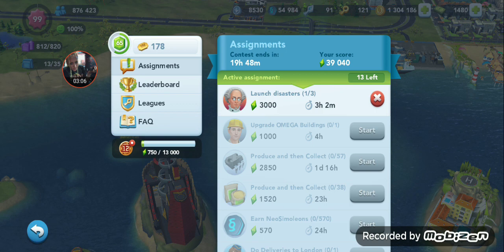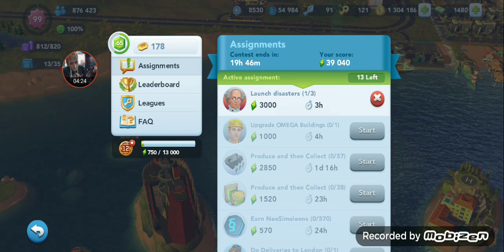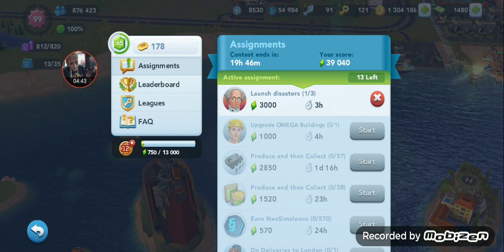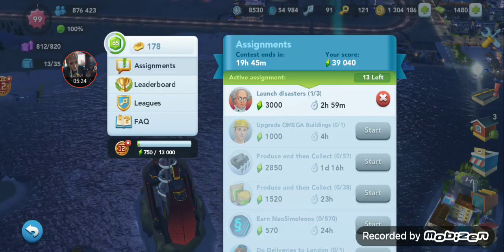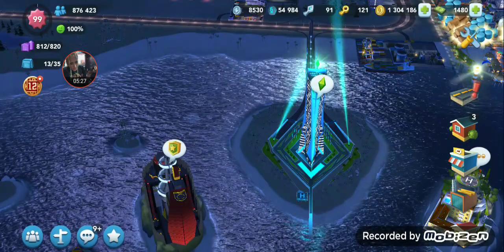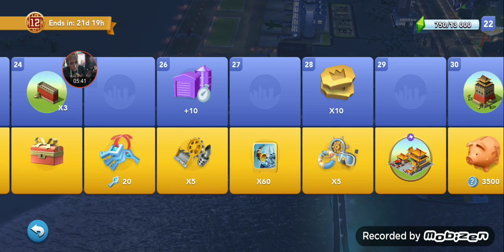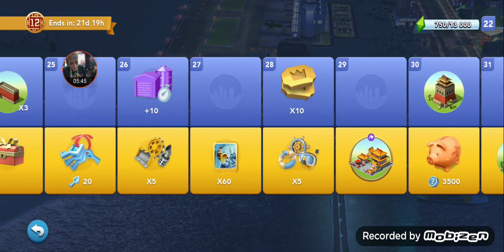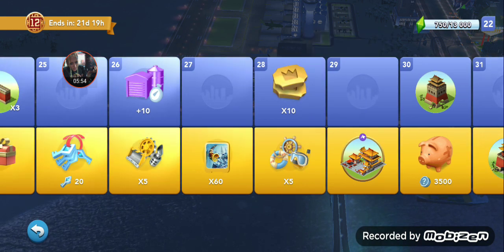SimCity Buildit (When To Use Gold Tickets/Techniques)